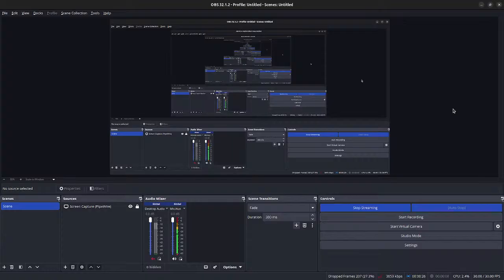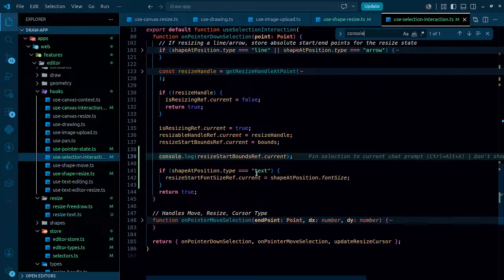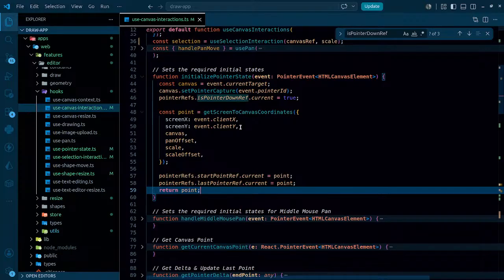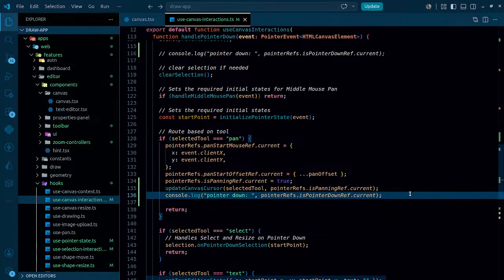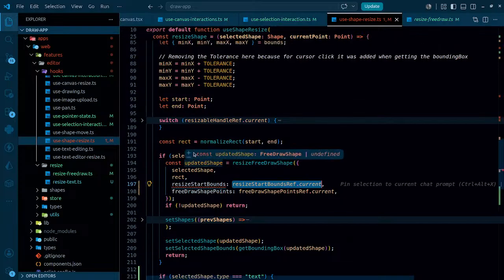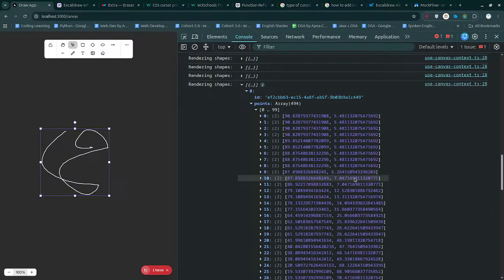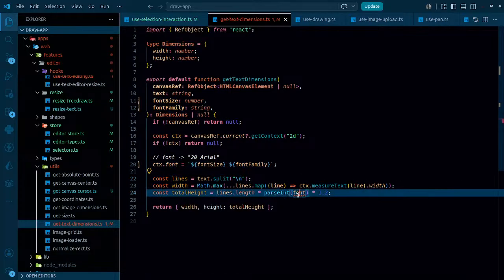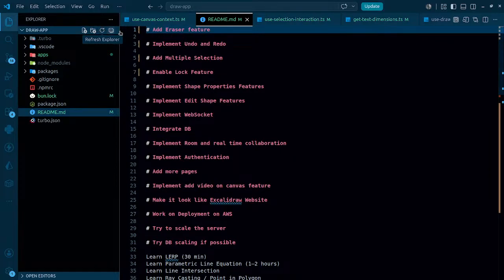Day - 232 | Working on Excalidraw Clone